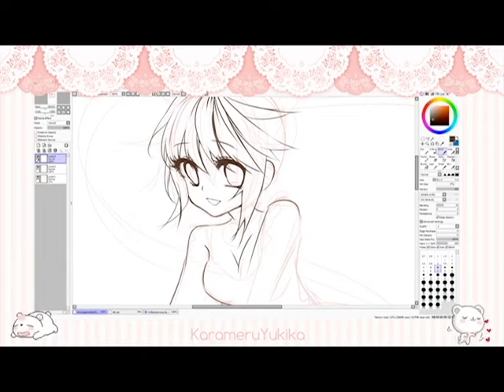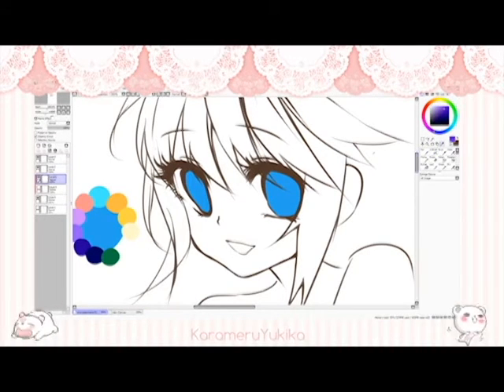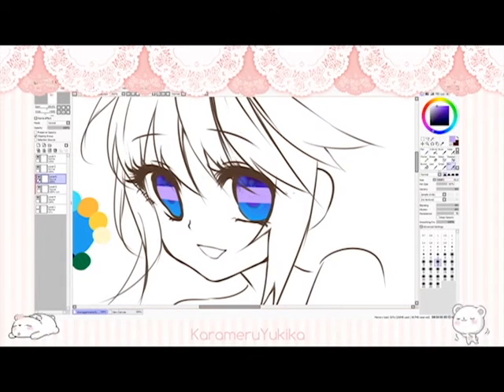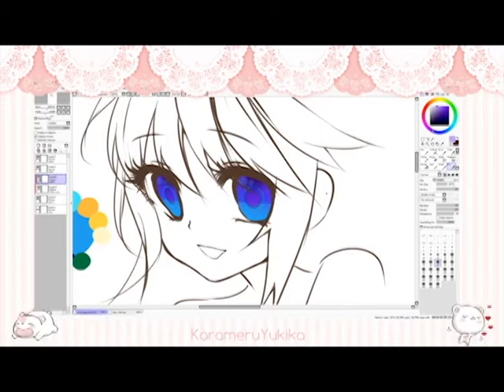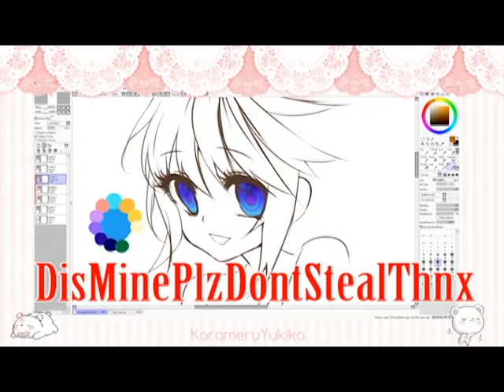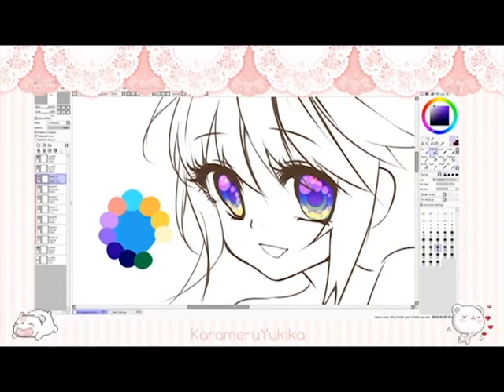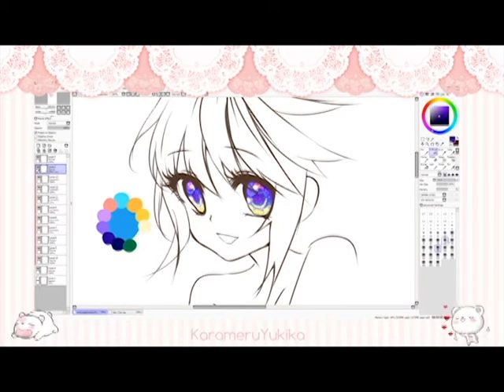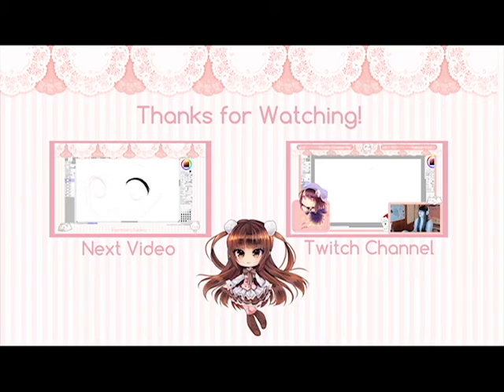Yukika's Eye Coloring Tutorial || Color Anime Eyes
Hey guys! Here is one of two videos on drawing/coloring eyes. This one is focused on the coloring aspect, while the next one will be more so of drawing the actual eyes themselves.

✿THINGS TO NOTE:
 -This was done in the program Paint Tool SAI
 -This is for digital art, techniques I use may not be able to be applied the same way you would for traditional art.
 -Because I am dumb, this was recorded in 480p so I apologize!!
 -Some parts are sped up and other parts are real time in terms of drawing, and if you care to know, watch the bears at the bottom of the screen - when they go crazy fast, the drawing is sped up, lol.
 -I am awful at public speaking but I like tips, help me out friends